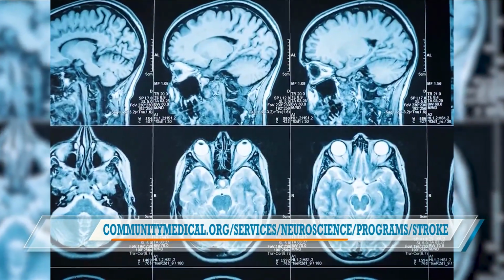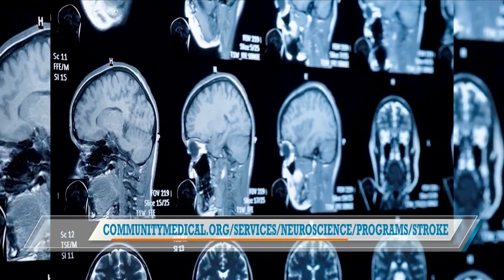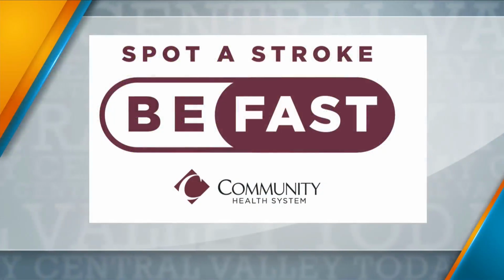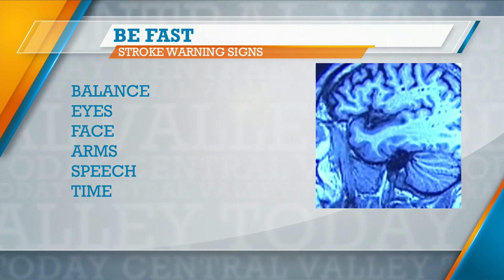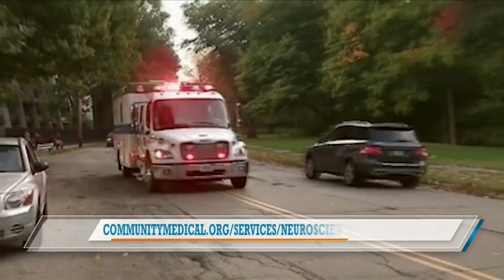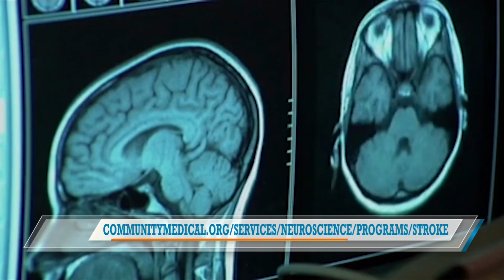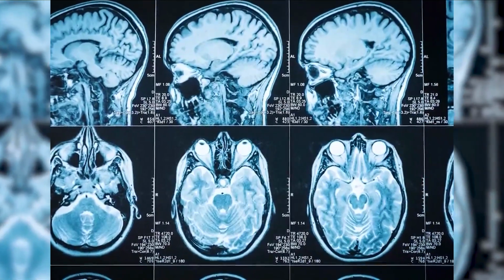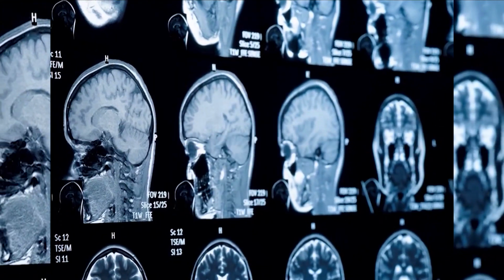Central Valley Today! Community Medical CenterS